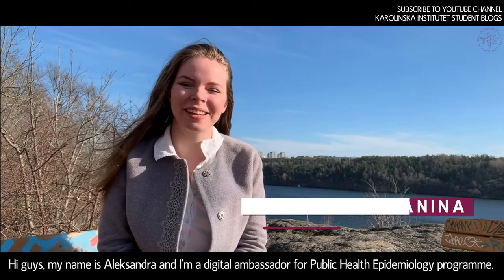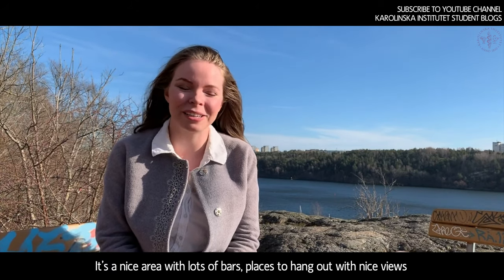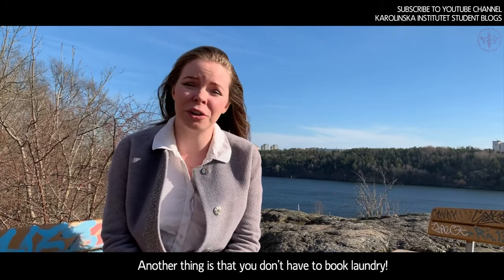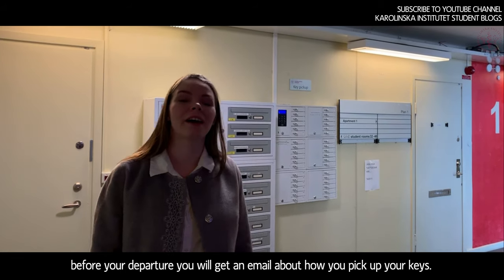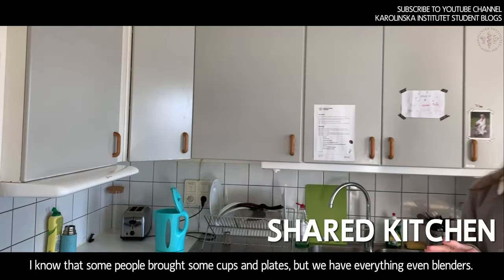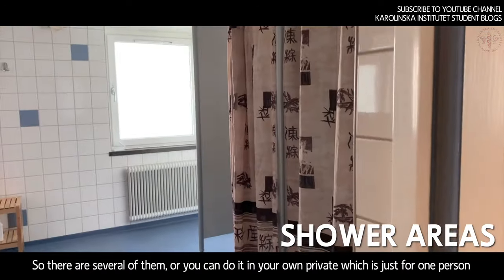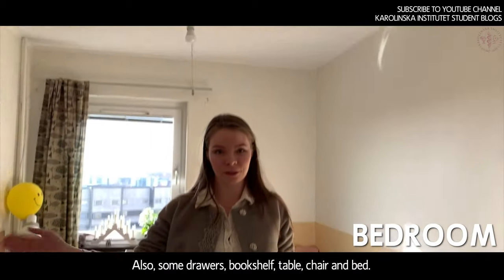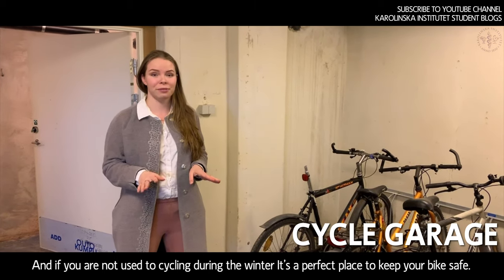Staying with KI housing at Jägargatan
⚠️ As of 1 January 2023 bachelor’s and master’s students coming from an EU/EEA-country or Switzerland will no longer be able to apply for KI housing. This is due to a new ordinance passed by the Swedish Government. Fee-paying students are still eligible for KI housing. More information about housing options.

Here we take you through the tour of student dorms in KI housing at Jägargatan which is situated at Sodermalm area.

Hope you have a great stay.